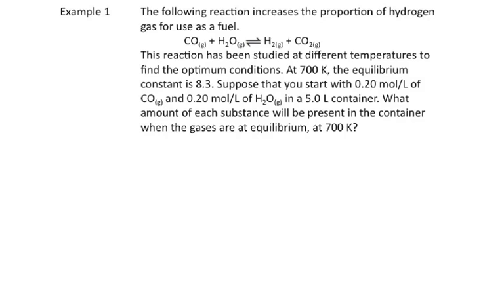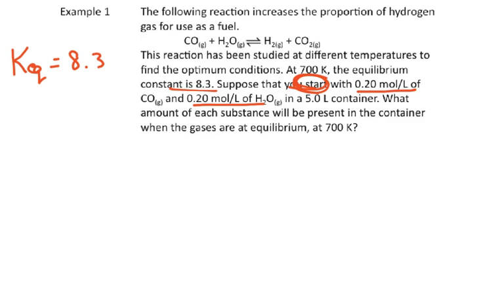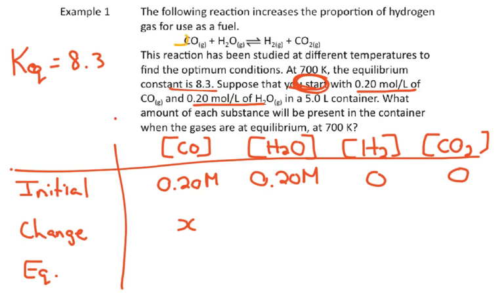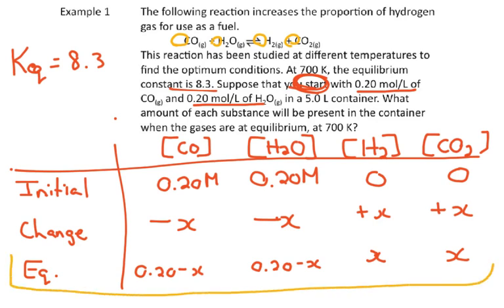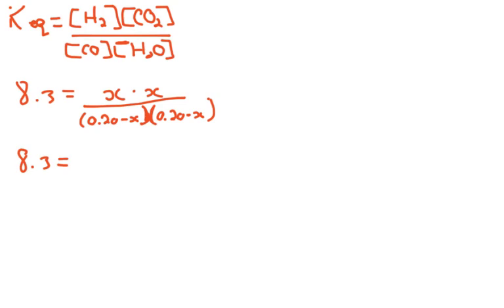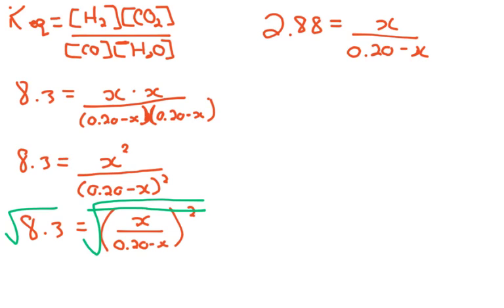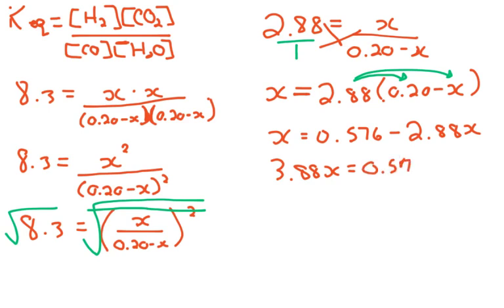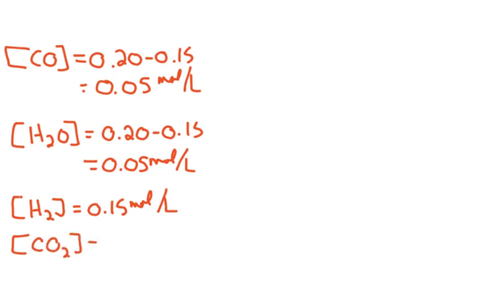Chem30 5 3 3